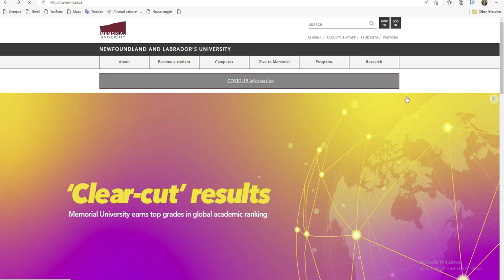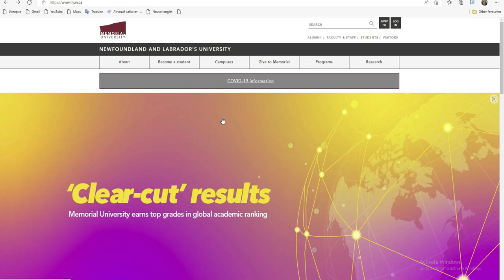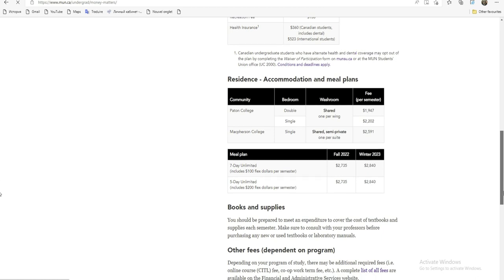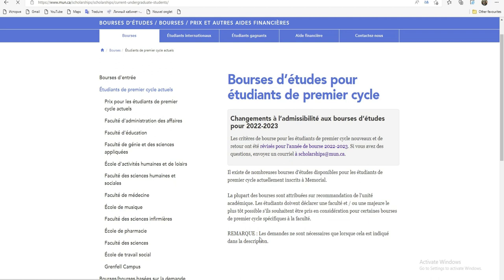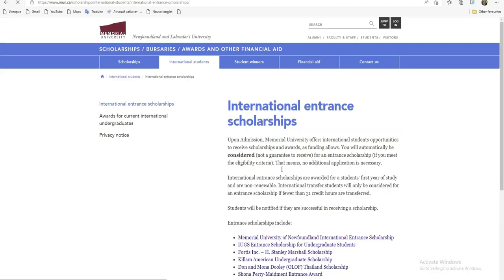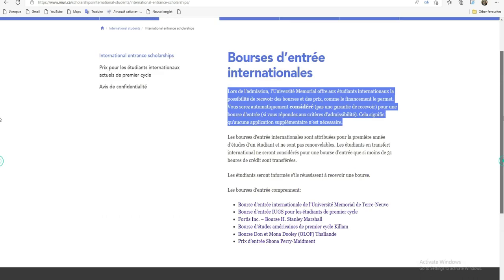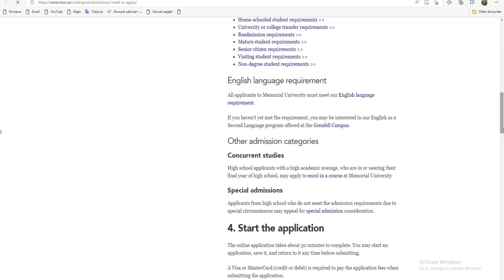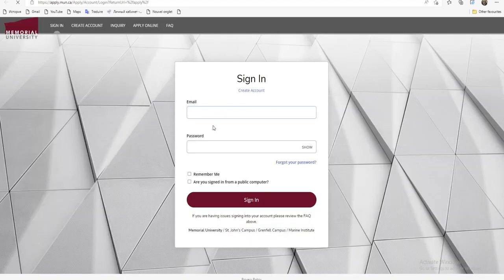Bourse d'etudes au Canada [Universite Memorial] 2023